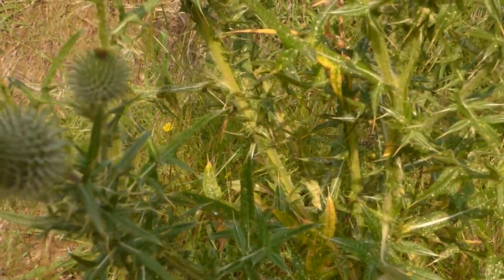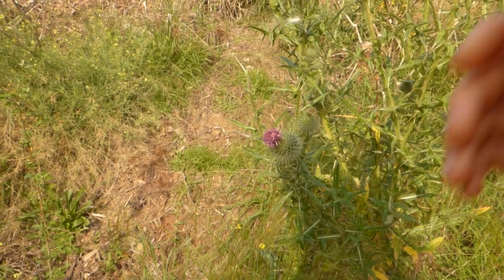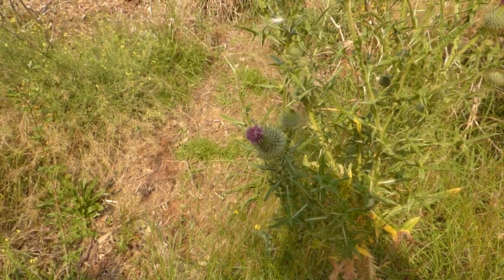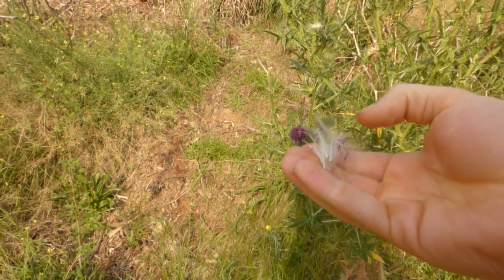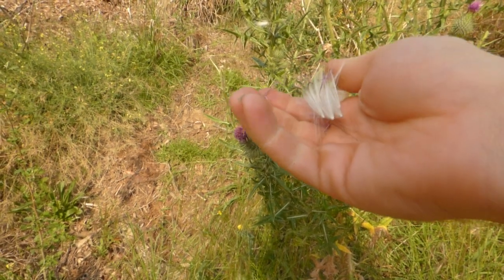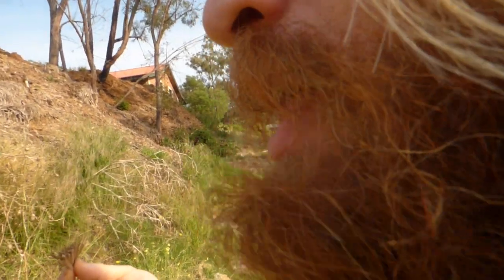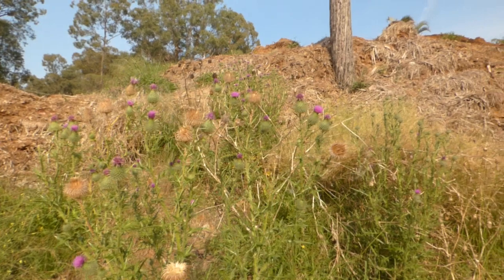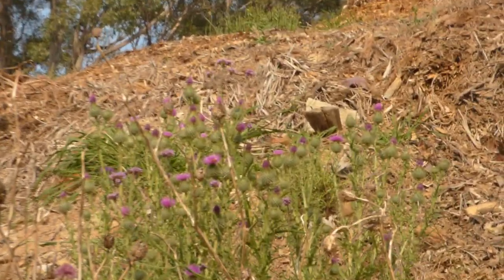Milk Thistle/Onopordum acanthium Part 3: Late spring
DESCRIPTION:
In part 3 of this video, I show you how thistle the seeds, flower head and stamens are all edible and its explanation on each.

Onopordum acanthium (thistle) is native to Europe and Western Asia. It is in the same family as sunflowers and daisies (Asteraceae) This particular species is not the same as the common Marys Thistle. When identifying any species of plants, it is important to look at the leaves and flowers to ensure the correct species are identified.

Traditionally it is used as an anti-inflammatory, antitumour as well as a cardiotonic agent.
The flower parts of this plant are edible and can be cooked in water, much like asparagus.

The information contained in this website is not intended to recommend the self management of health problems or wellness. It is not intended to endorse or recommend any particular type of medical treatment. Should any reader or viewer have any health care related questions, promptly call or consult your physician or healthcare provider.

No information contained in this website should be used by any reader to disregard medical and/or health related advice or provide a basis to delay consultation with a physician or a qualified healthcare provider.

You should not use any information contained in this website to initiate use of dietary supplements, vitamins, herbal and nutritional products or homeopathic medicine, and other described products prior to consulting first with a physician or healthcare provider. I love the bush disclaims any liability based on information provided in this website.